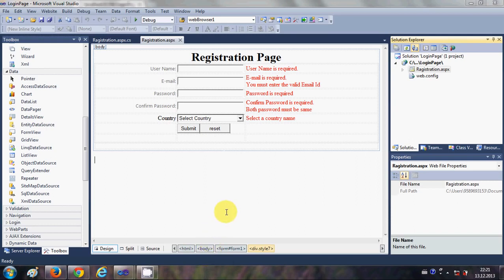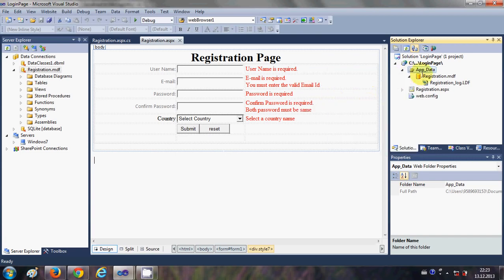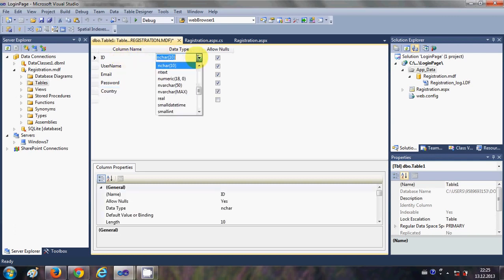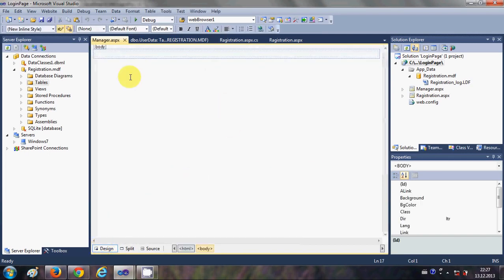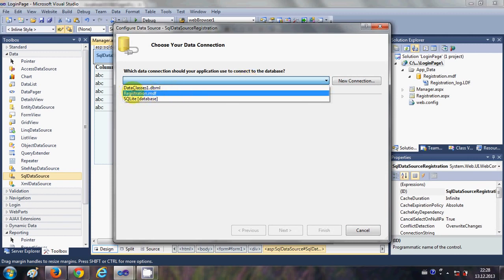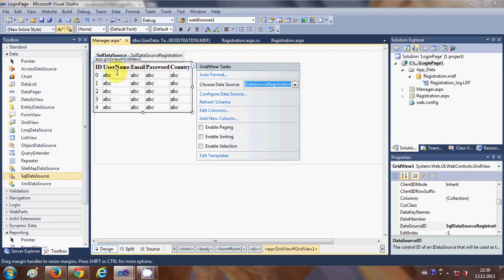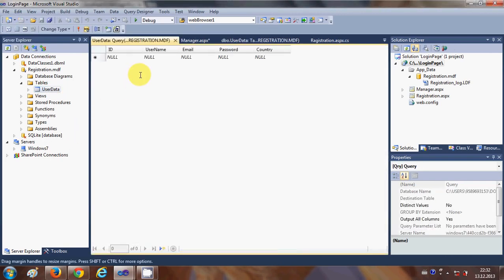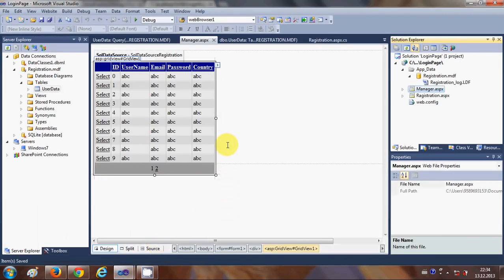ASP NET Tutorial 3 How to Create a Login website Creating Database For website